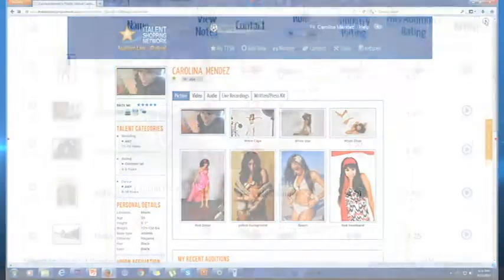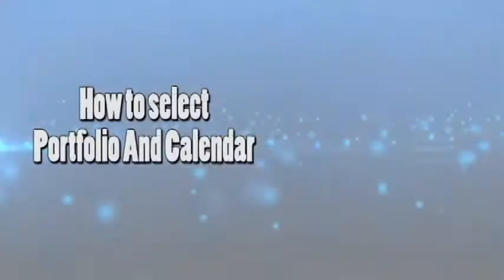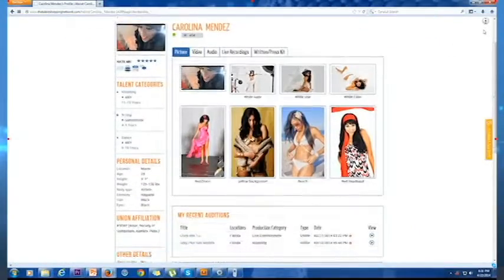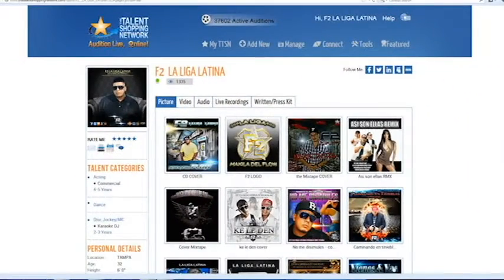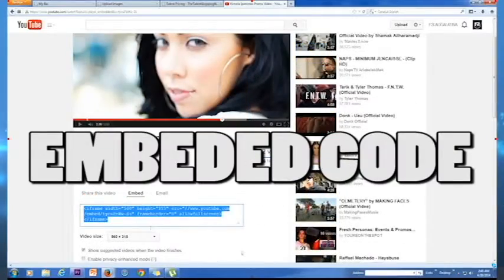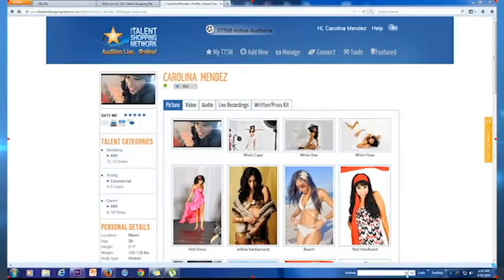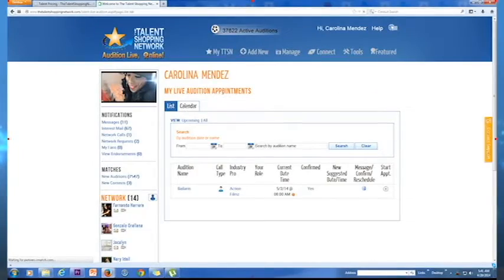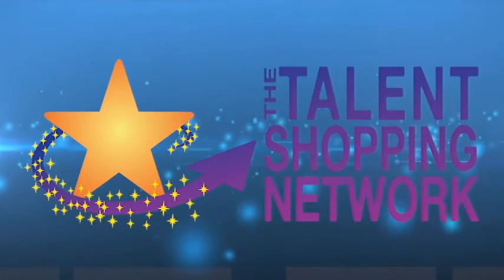TTSN TALENT VIDEO